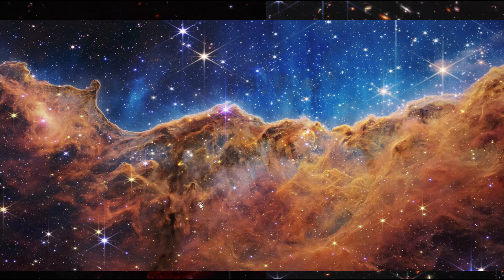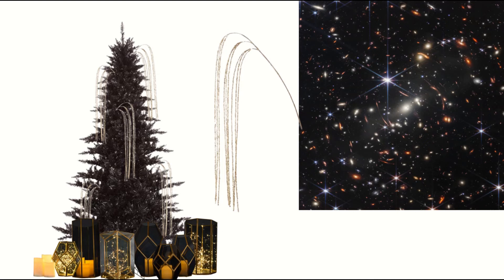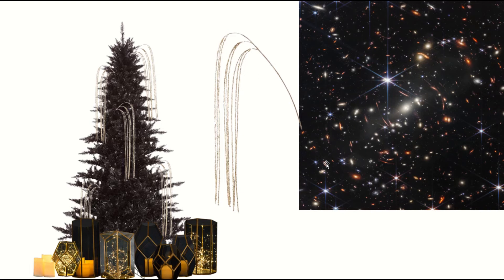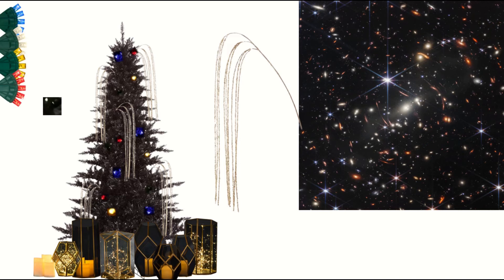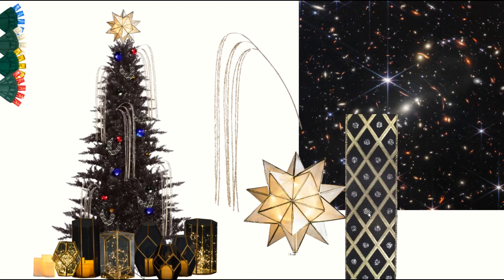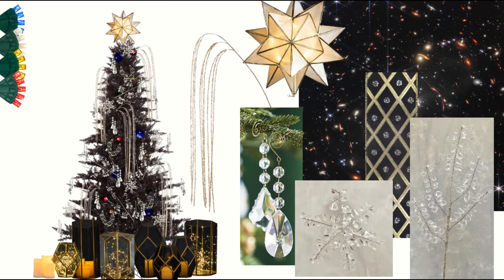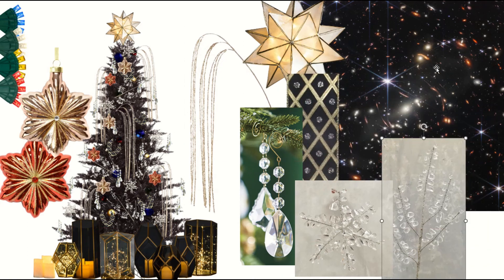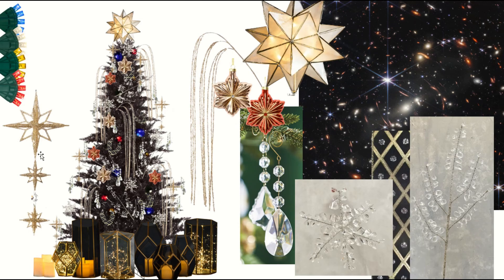🎄 Can It Christmas Tree? 🪐 JWST Images as Inspiration! 💫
The question of the day: can we take the new, incredible pictures from the James Webb Space Telescope as our inspiration, and turn them into a themed Christmas tree? Why yes, yes we can.

Join me as we decorate a black, unlit Christmas tree with soft twinkle, star like lights, sparkly crystal accents to shine just like stars, and dramatic smoky lanterns with starry twinkly lights at the base to really get you feeling cosmically inspired.

The below are the links to the exact products I used in my mood boards.

🕯 LED Candles with Remote:

00:00 – Inspiration
01:08 – Decorating a Black Tree
01:48 – Unique Tree Base Decor
02:54 – SoftTwinkle Lights
05:05 – Clear Sparkle Accents
06:19 – Star Accents
07:33 – JWST Galaxy Tree